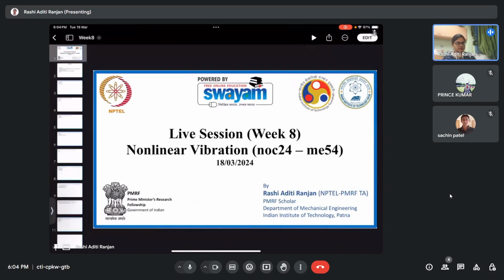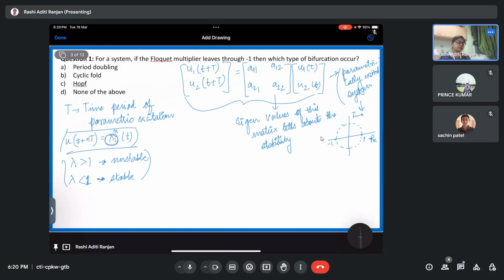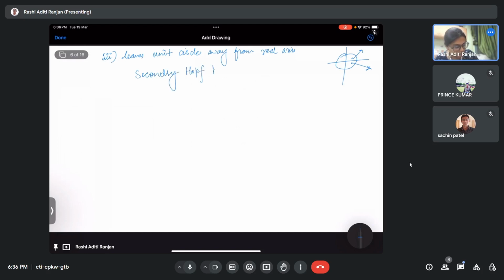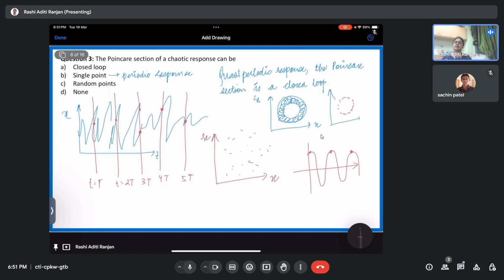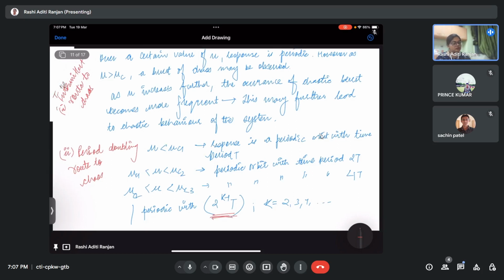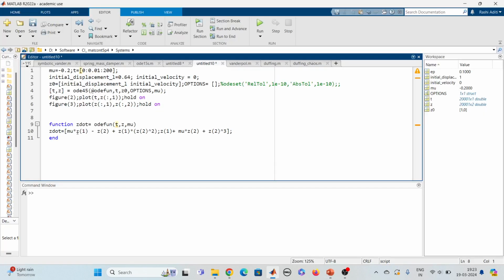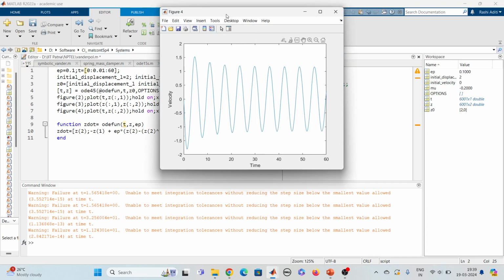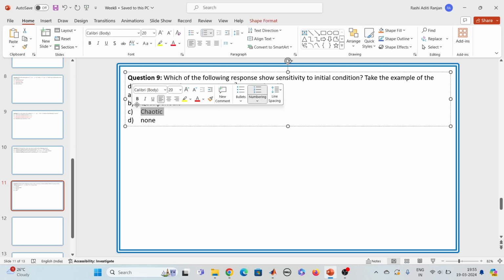Week 8 - Live interaction for the NPTEL course Nonlinear Vibration (noc24 - me54)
This video is the recording of the live interaction of week 8 of the course Nonlinear Vibration (noc24 - me54).  The question discussed uses the concept of parametrically excited system, limit cyle, relaxation oscillation, stability and bifurcation of periodic response, Floquet multiplier, Poincare section, bifurcation, quasiperiodic response and chaos.